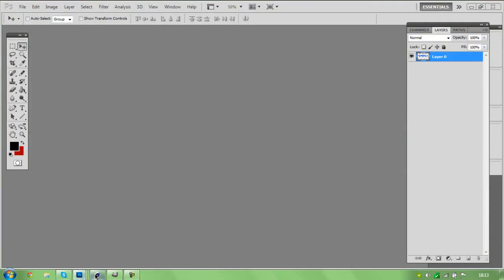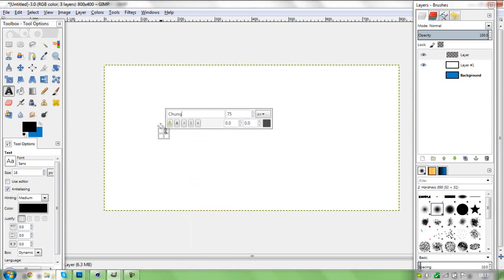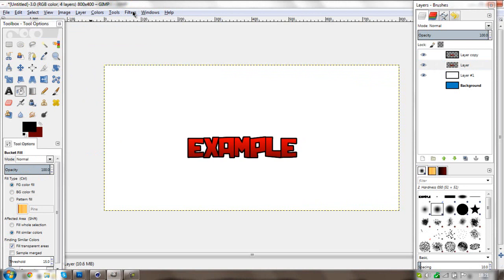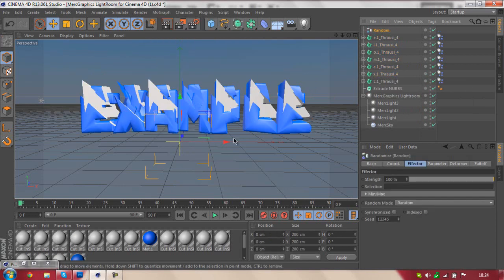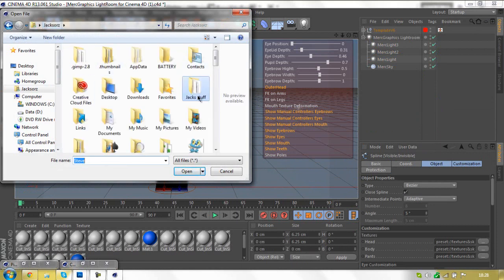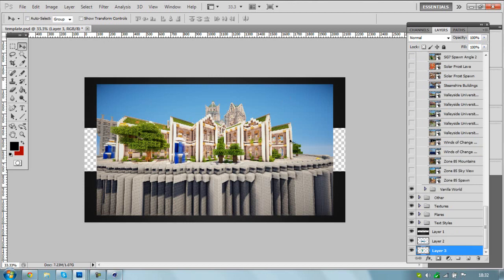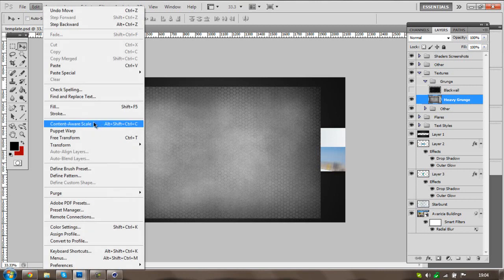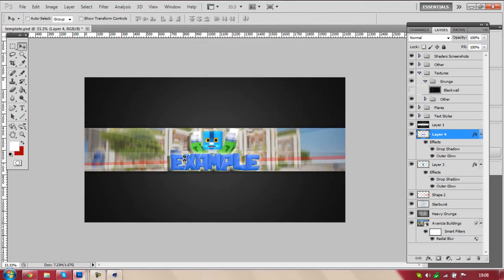Tutorial 3: How To Make a Minecraft Youtube Banner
Can i get 2 likes for this episodes tutorial?!?!?